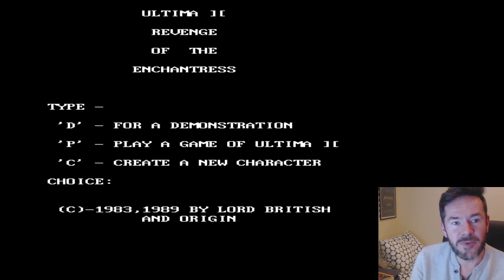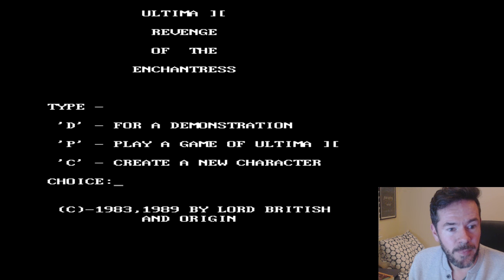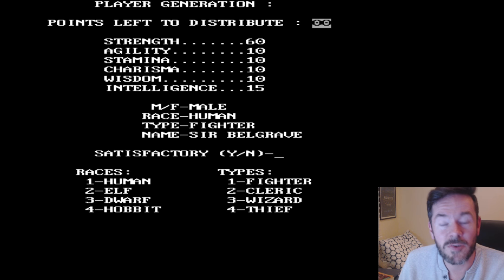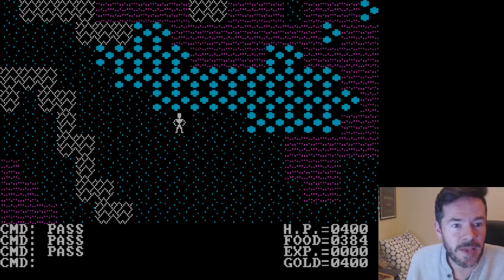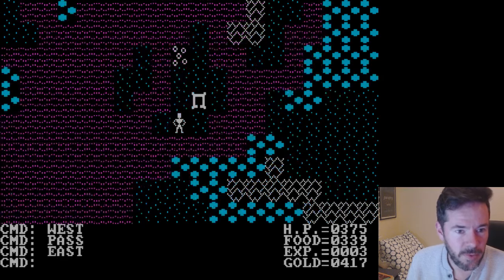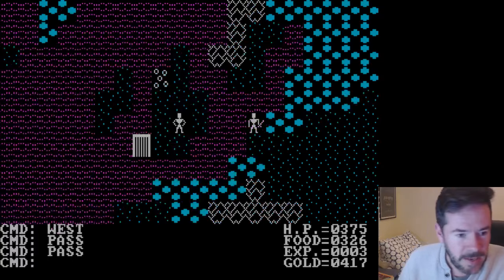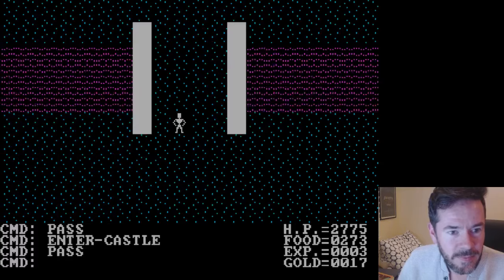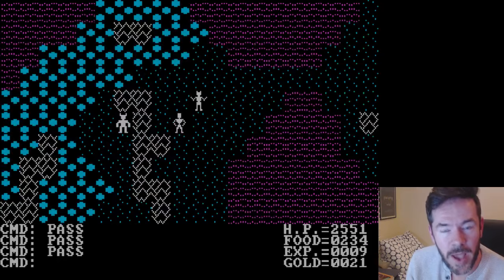Ultima II: The townsfolk sure are rude! Oli Plays #18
This latest installment in the Ultima series sees us explore the horrors of Ultima II: Revenge of the Enchantress. I'm gonna admit, I had a bad time with this one, possibly because my DOSBox emulator was playing up, possibly because of the CGA graphics, at any rate this just wasn't a fantastic experience.

Join us as we walk around, get harrassed by skeletons and other villains, insulted by the townsfolk and whirled around by moongates. As always, a few laughs along the way and my thoughts on the series.

One for the fans. If you're a fan of Ultima 2, let me know why in the comments! What am I missing here?